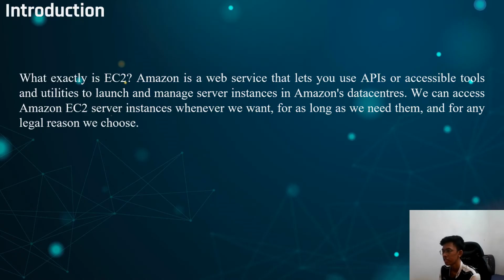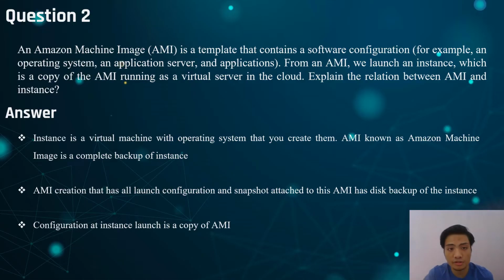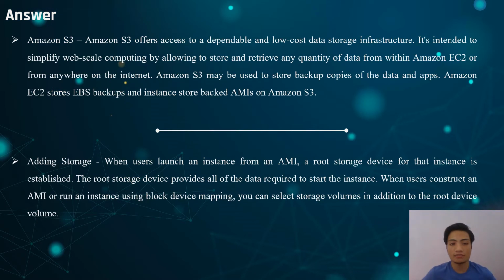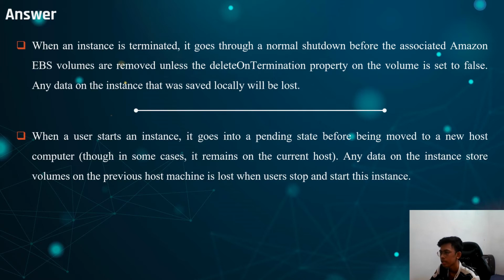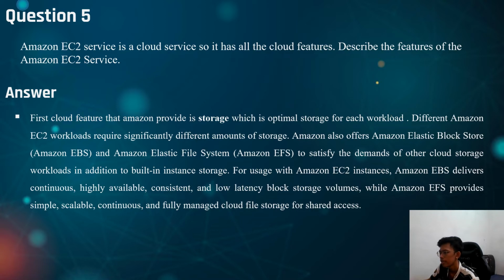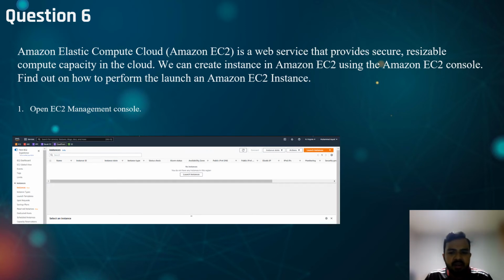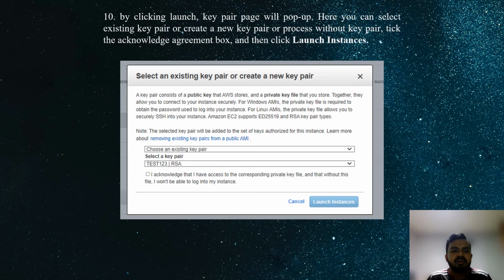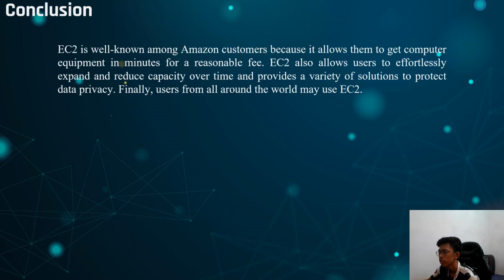DFN40253 Cloud Computing Case Study 2